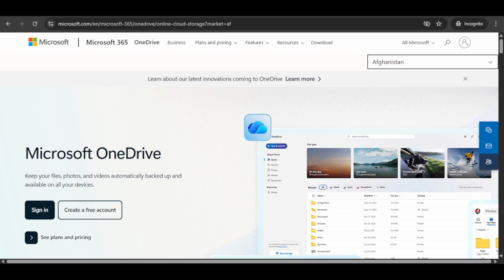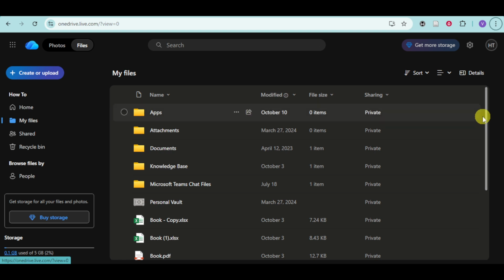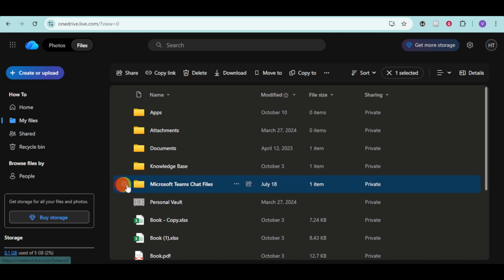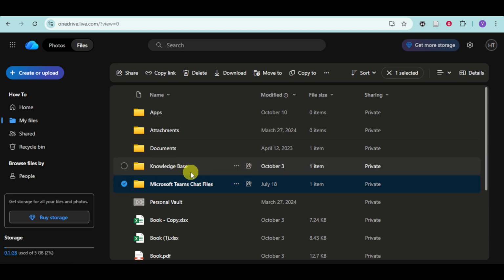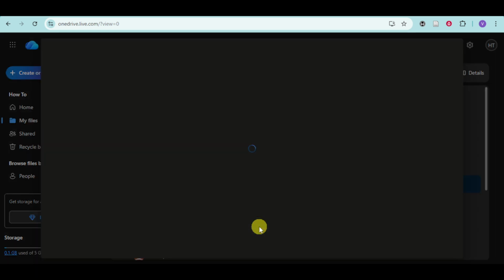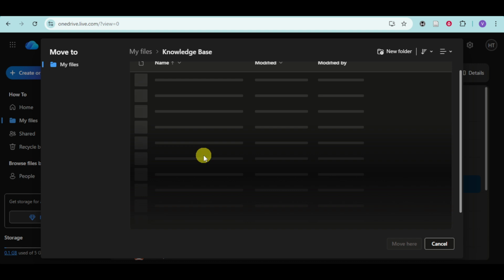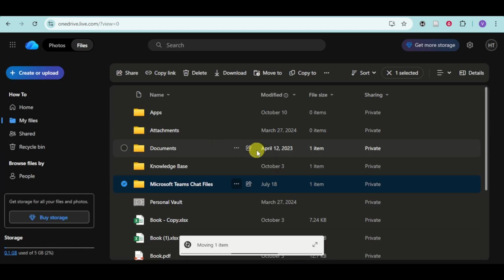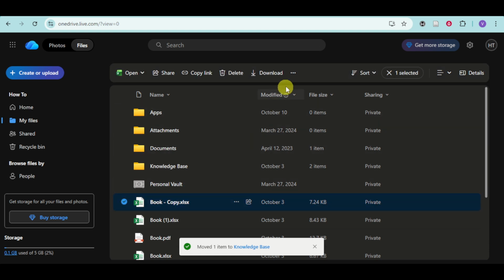How To Change OneDrive Folder Location 2025 (QUICK GUIDE)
Running out of space on your main drive? In this quick step-by-step tutorial, you’ll learn exactly how to change your OneDrive folder location on Windows — without losing any files or breaking your sync.

This guide shows you how to unlink your account, move the OneDrive folder to a new drive or partition, and reconnect it safely. You’ll also learn how to fix sync errors after relocation and manage backup settings to keep everything running smoothly.